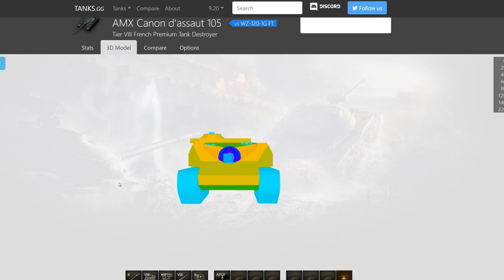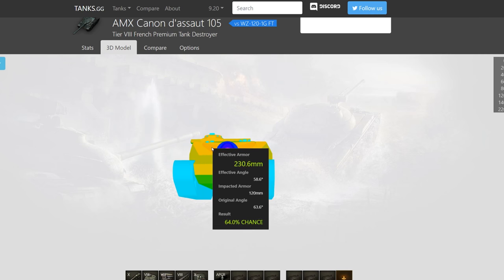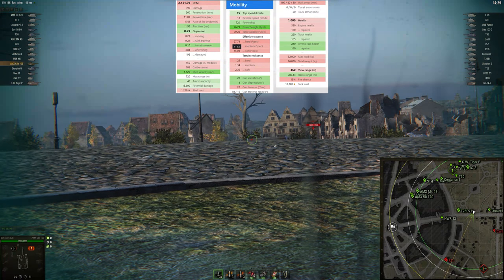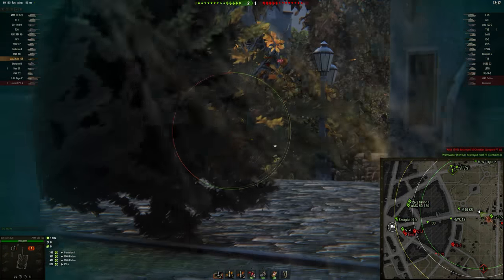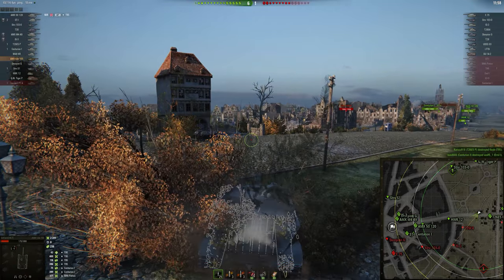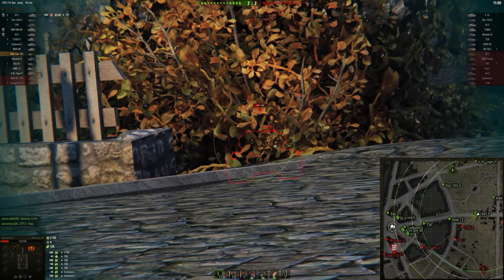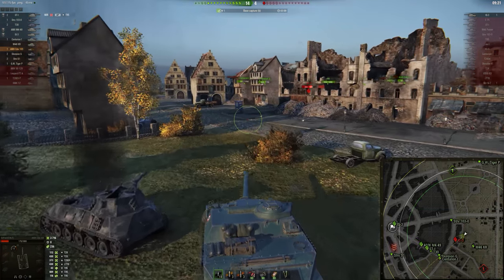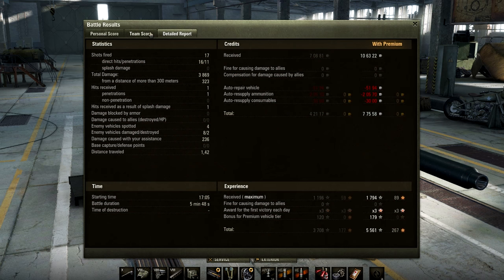AMX CDA 105 review! Is it worth the gold?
System specs: Asus Z170 Pro gaming LGA 1151
Intel core i7 6700k @4.4ghz
Corsair H100i GTX
Asus STRIX 980 TiDC3 OC
Corsair RMx 650W 80 PLUS gold PSU
Kingston HyperX 16gb DDR4 Kit
Samsung 850 EVO 250GB SSD
Seagate Desktop 2TB HDD